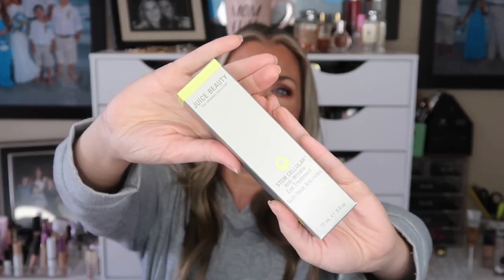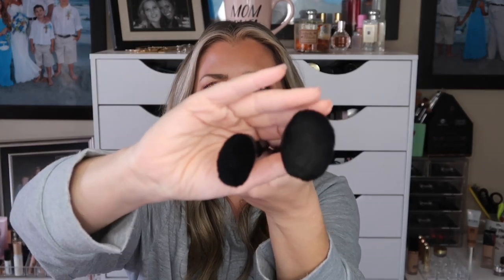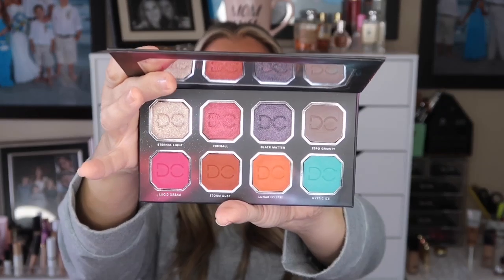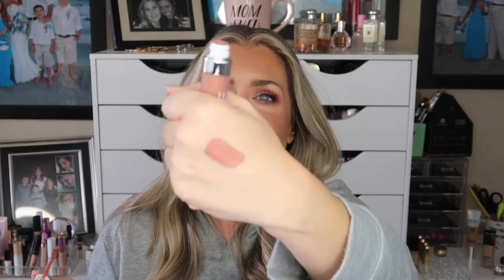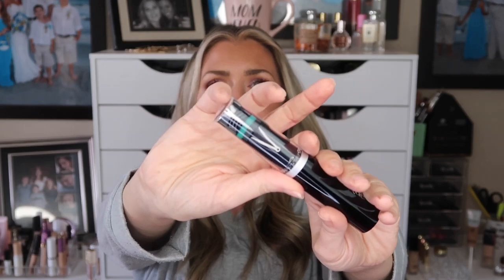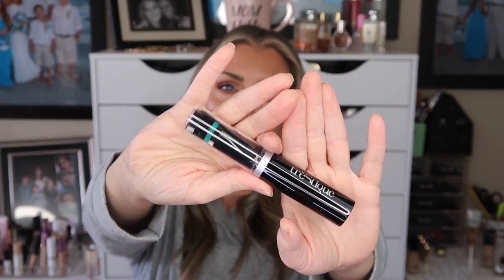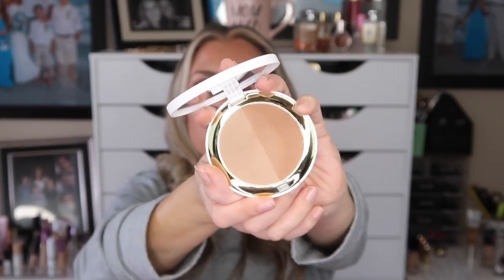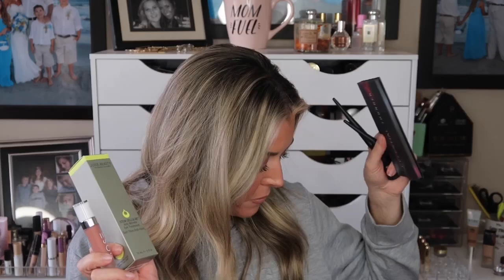Ipsy vs Boxycharm | Battle of the Boxes | November 2019 | HOT MESS MOMMA MD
Hey everyone and welcome to the hot mess express lol. Today we will be unboxing the November 2019 Ipsy Glam Bag and the November 2019 Boxycharm.

*INTRO- THANK YOU TO MY HUSBAND FOR MAKING THIS FABULOUS INTRO FOR US *

BEFORE SHOPPING MAKE SURE YOU USE EBATES/ RAKUTEN!